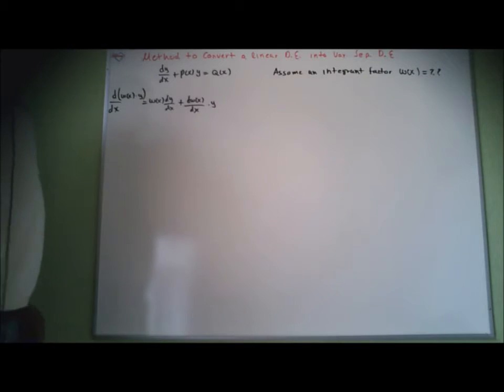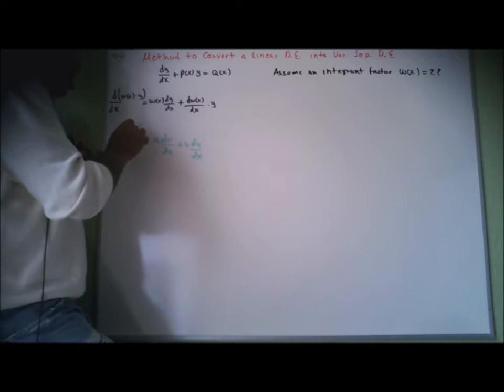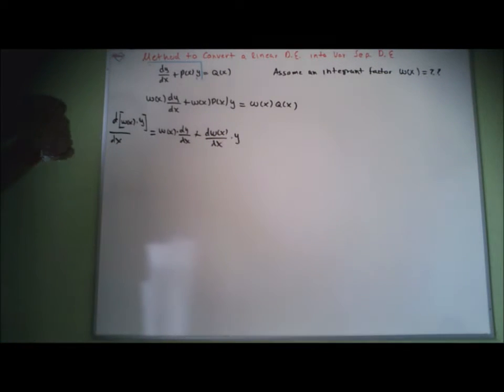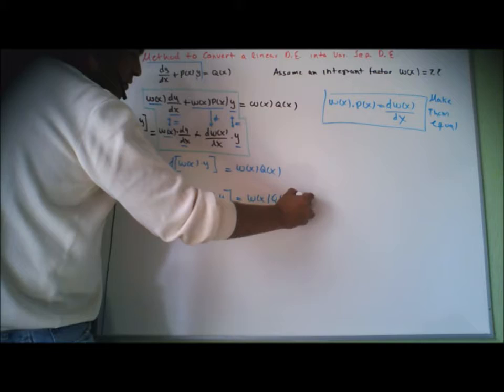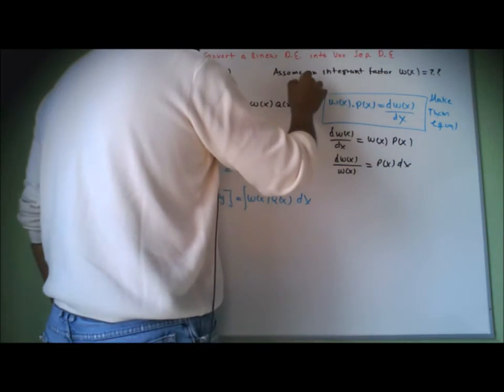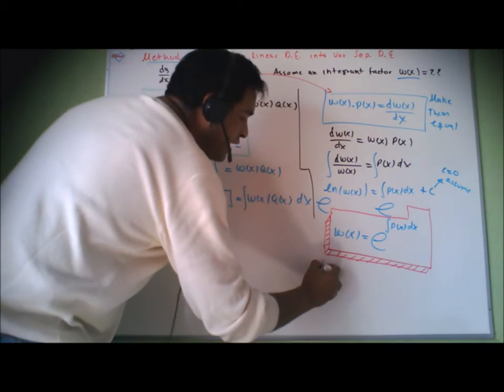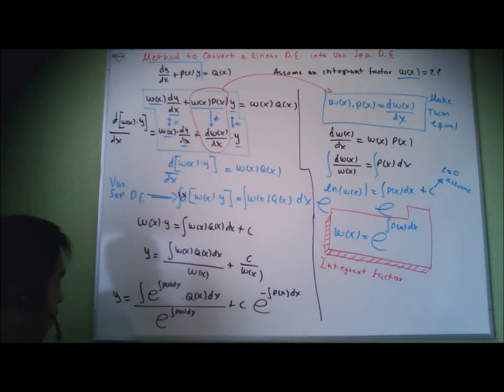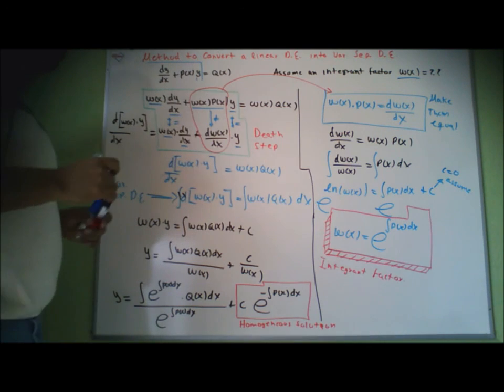Development of Integrant Factor for Linear Diff Equation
the method to solve is by using an Integrant factor that changes the linear Diff. Eq. in to Variable Separable Diff Eq.